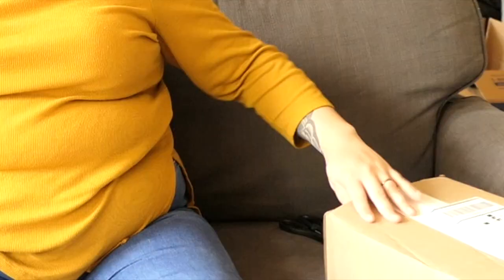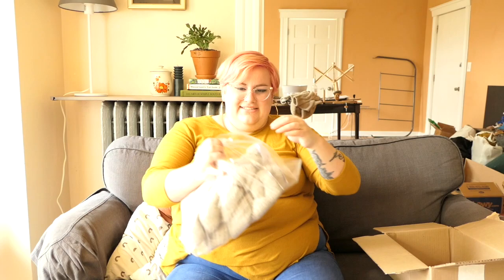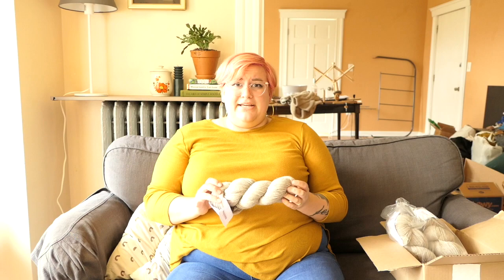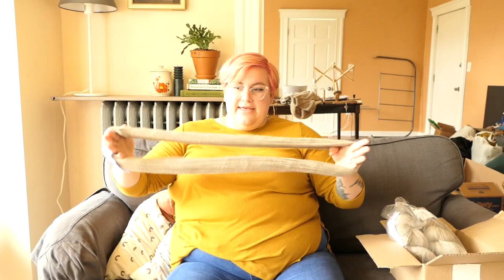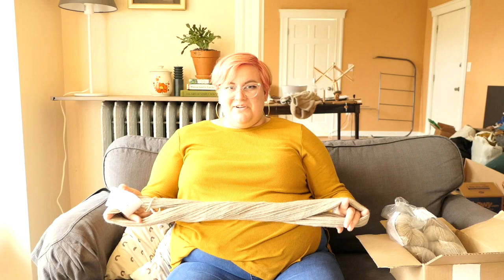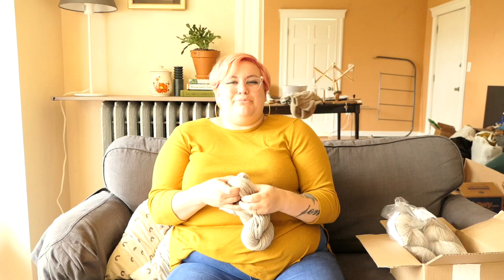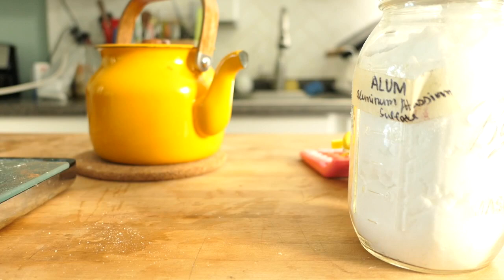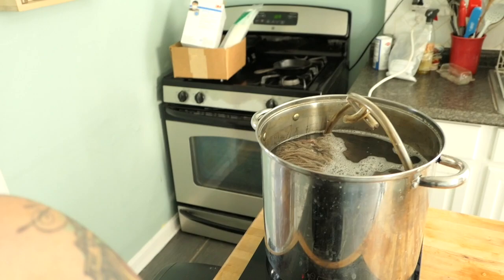MAKING VLOG #1 | EMTOTHETHIRD: NATURALLY DYEING YARN FOR MY NEXT SWEATER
Welcome to my series where I tackle a number of different projects! I’ll share with you natural dyeing experiments, knitting projects, sewing projects, DIYs, interior design projects, and more! New video uploaded every week! Q & A video coming soon!

In this video I’ll share with you some snippets from the process of dyeing yarn for my Ursa sweater, a fabulous knitting pattern recently published from Jacqueline Cieslak.

@emtothethird everywhere!